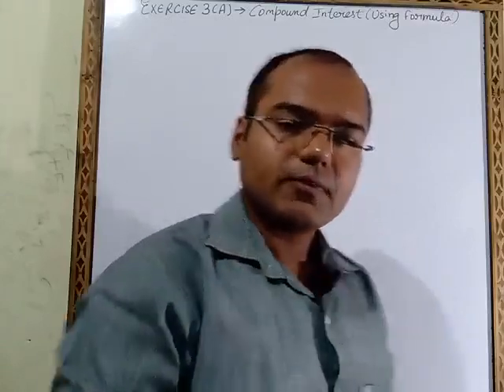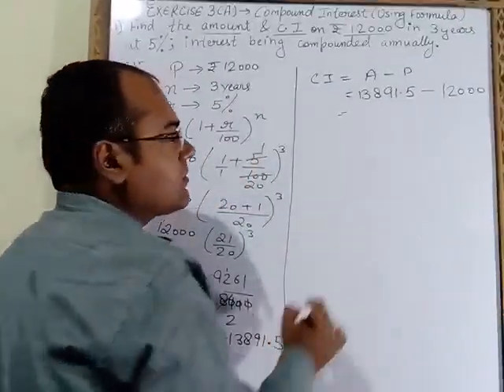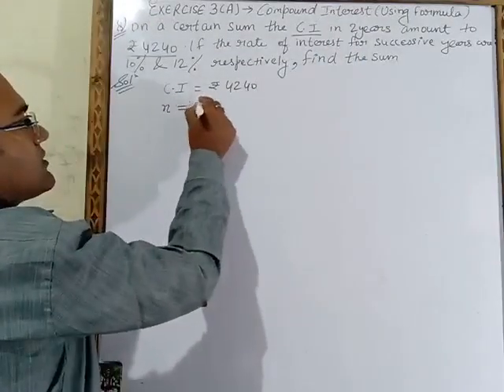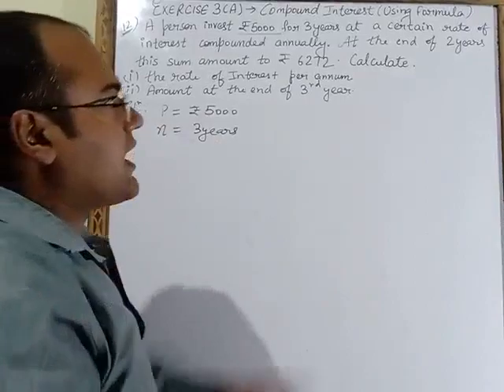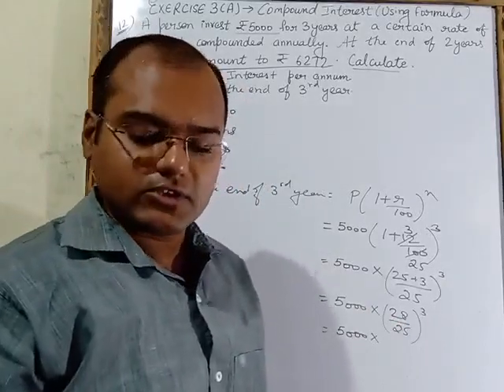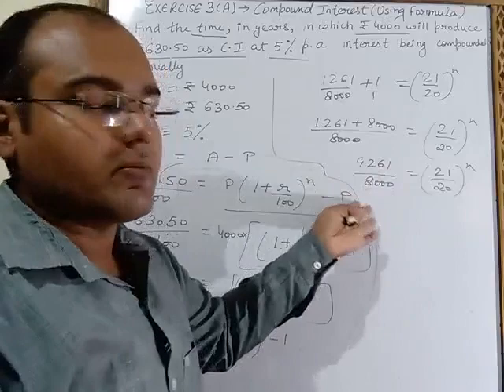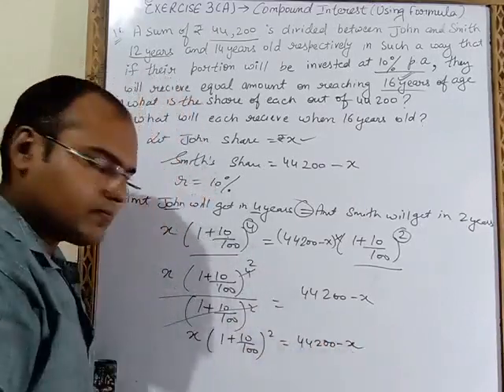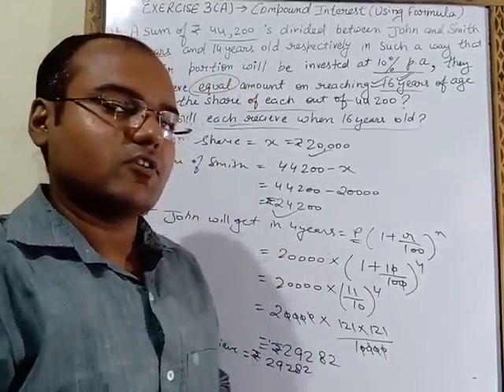Class 9- Mathematics